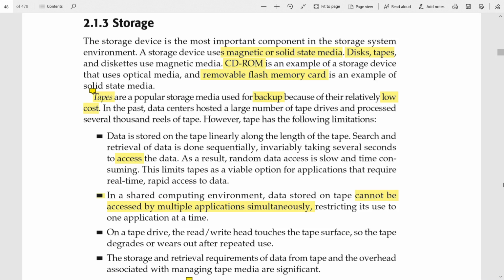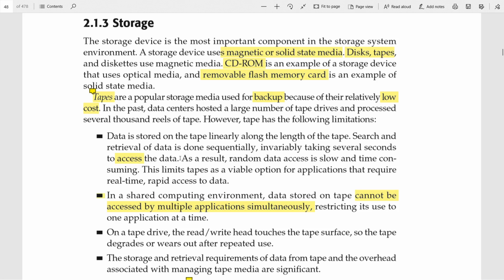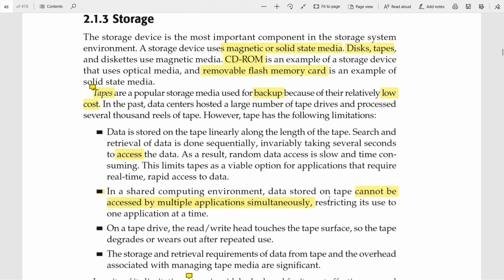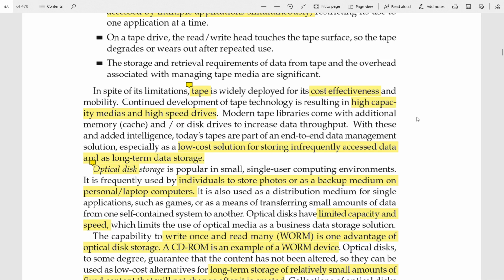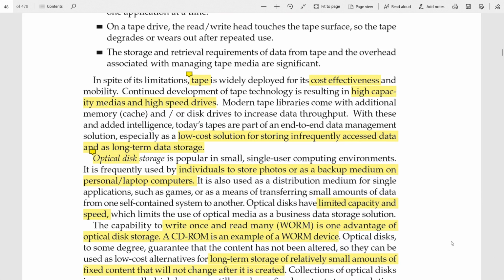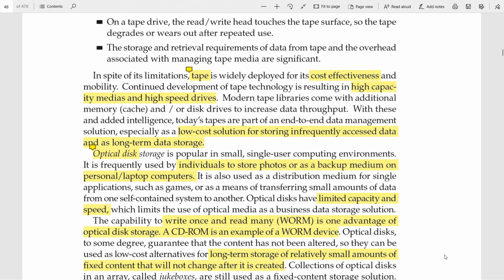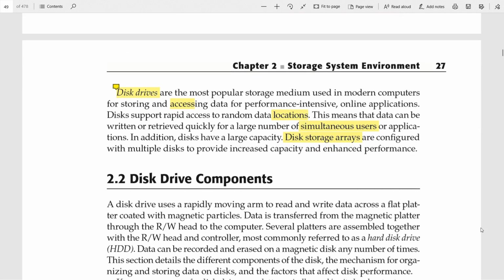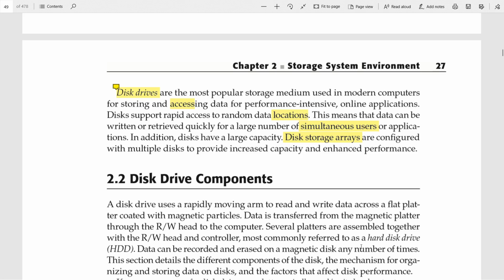Lec-05 |Unit 2 |Storage System Enviornment- 2 | CP5076 Information Storage Management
Hi learners..
Thanks for viewing Academic E-learning channel and keep supporting us by WATCHING! LISTENING!     LEARNING! also LIKE!!

In this video, I have discussed about the following things
1.Define storage.
2. Discuss about Tapes.
3. Discuss about CD-ROM.
4. Discuss about  DiskDrive